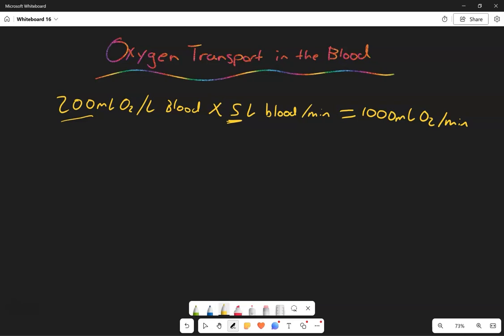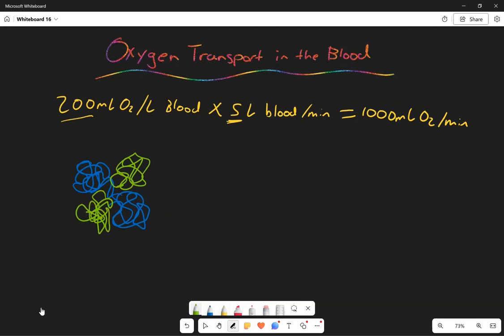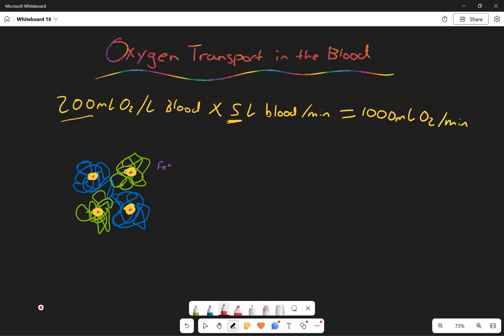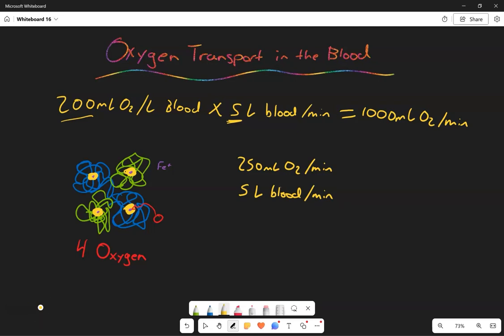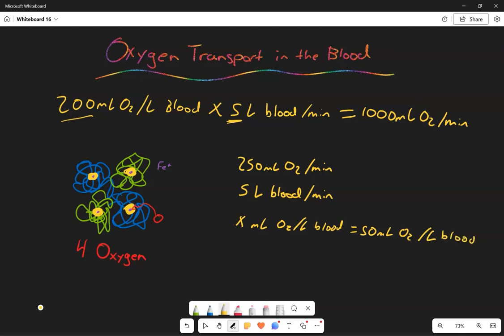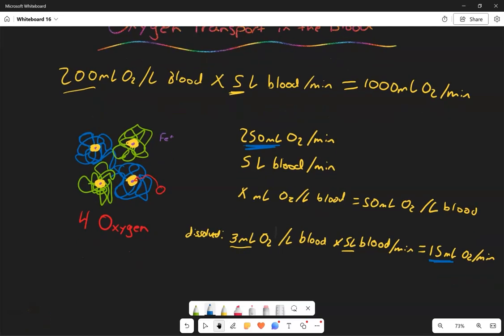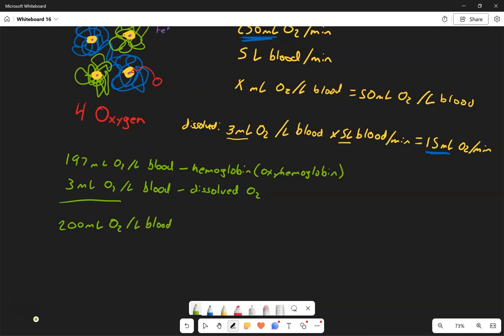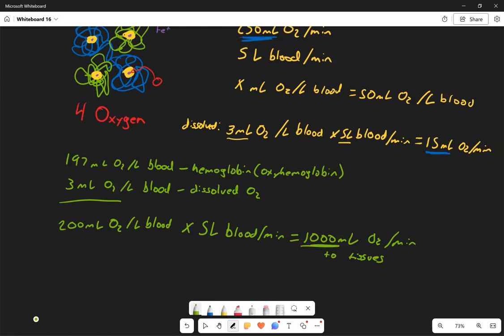Oxygen Transport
Oxygen is transported in the blood as dissolved oxygen or attached to hemoglobin.